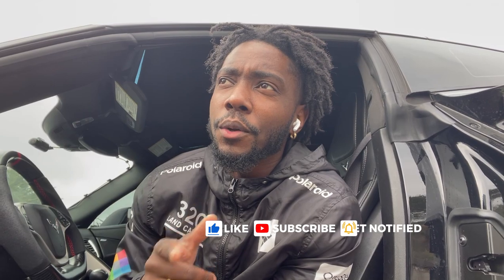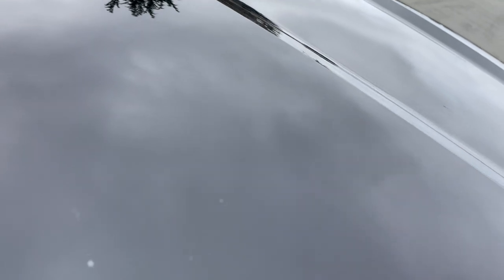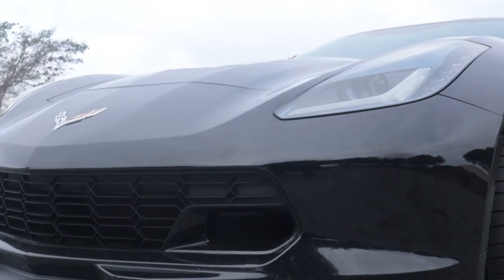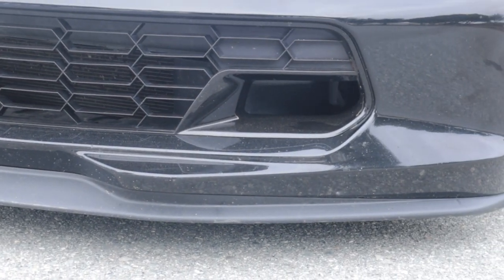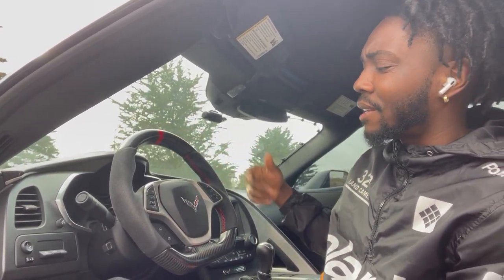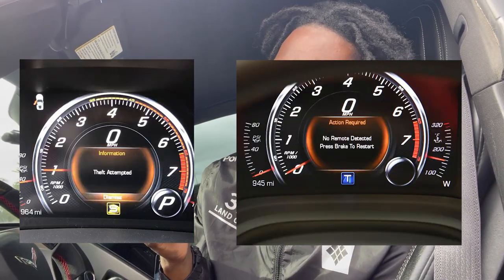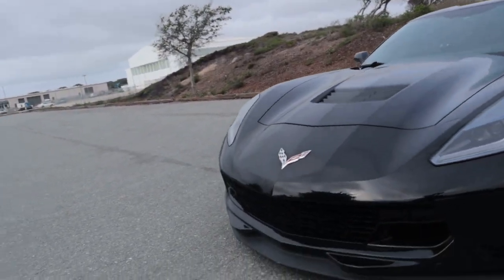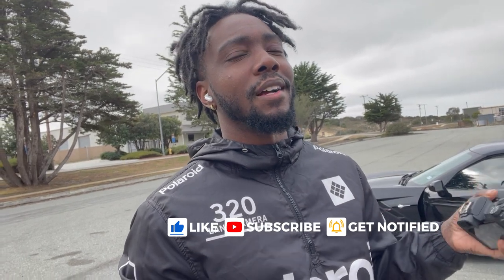Corvette C7 MUST HAVE/Smart Mods!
Just wanted to make a list of mods that I found extra valuable since I've gotten the car. I encourage yall to get some of these cause it'll save you money. Learn from my mistakes lol the key issues, cracking roof, and rock chips can all be avoided.  Links below, thanks again for tapping in.

Steering Wheel